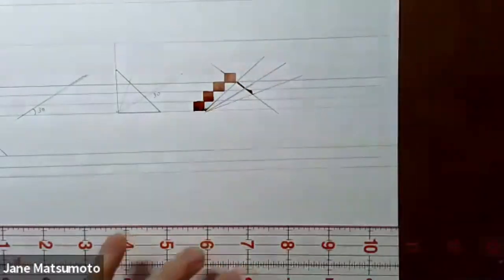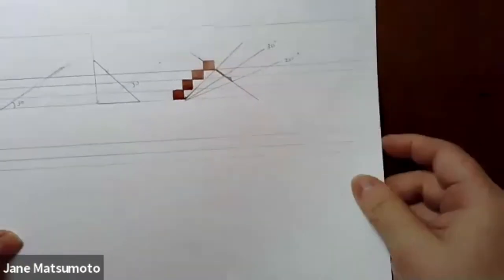080120 Intro to Uncial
"Intro to Uncial" Zoom Class held on Saturday, August 1, 2020.

Greetings
Brief overview of the history of Uncial
Straight vs Oblique cut broad edge nibs
Parallel Pens
- Cartridge vs filling the barrel
- conditioning the plates
- For more info on Parallel Pen care, visit Supplies Sunday @GinkgoArts
Creating your own guidelines
Stair / ladder Pen Nib Widths (PNW)
Slant angle
Writing the letter "I"
Writing the letter "O"
Questions & Answers